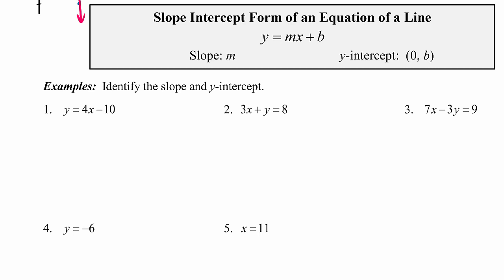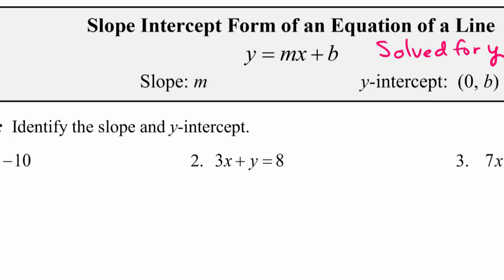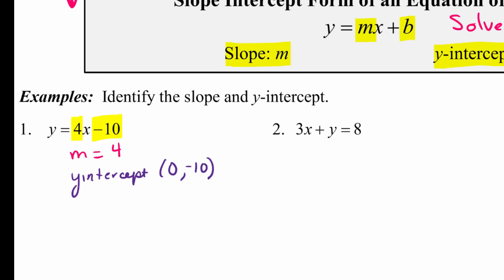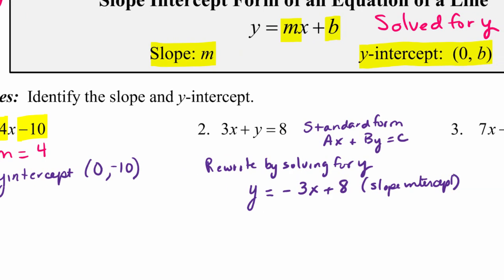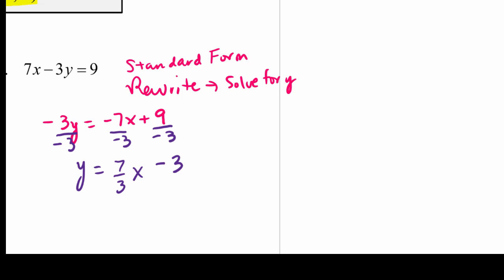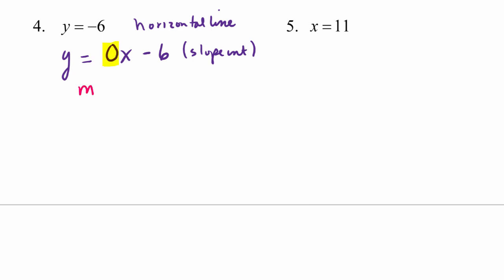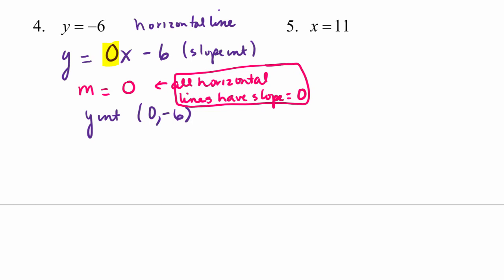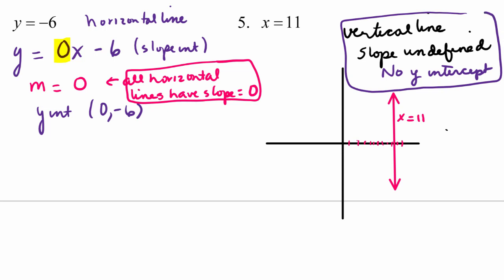Use slope intercept form of a linear equation to find slope and y intercept